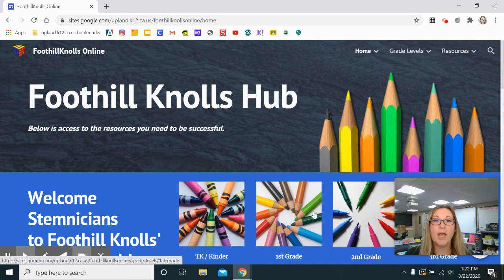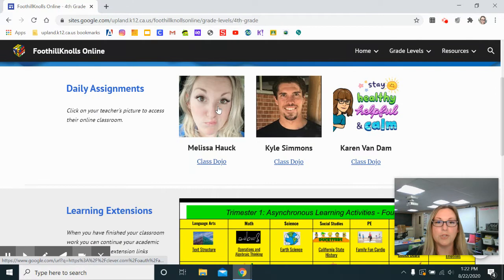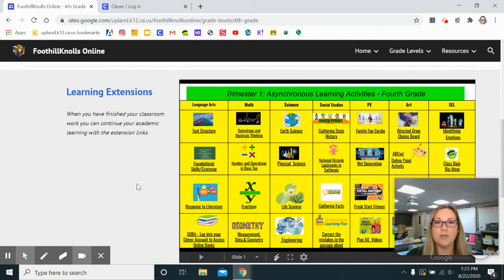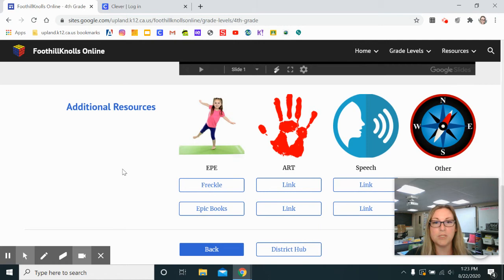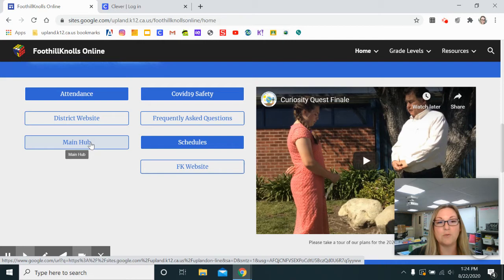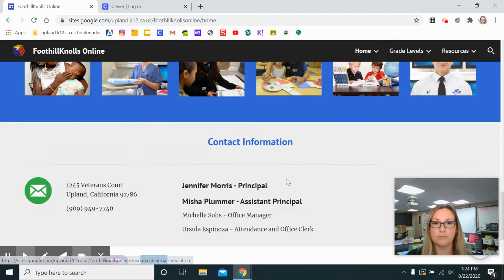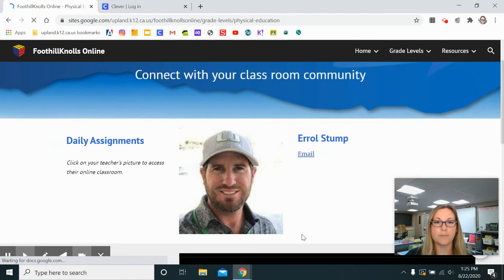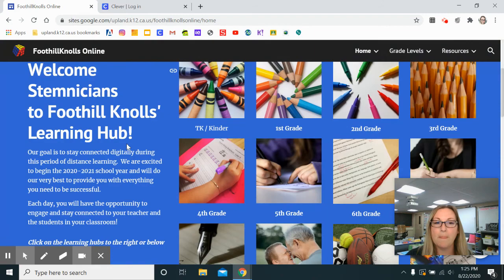Foothill Knolls Learning Hub Quick Tour